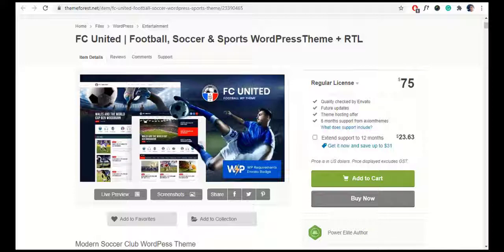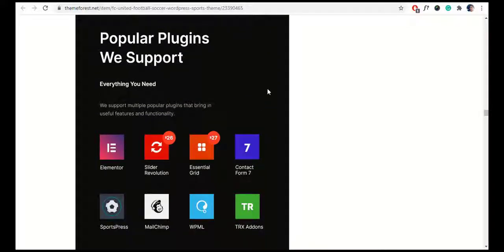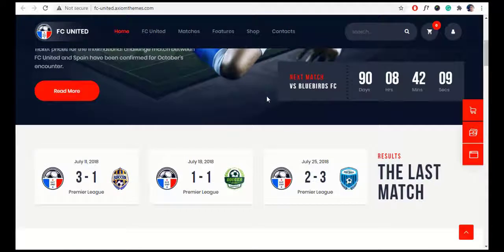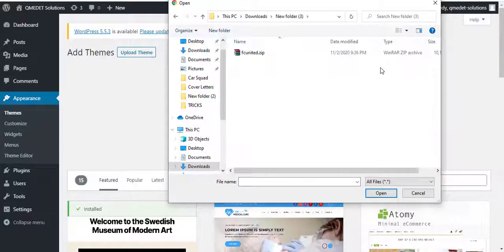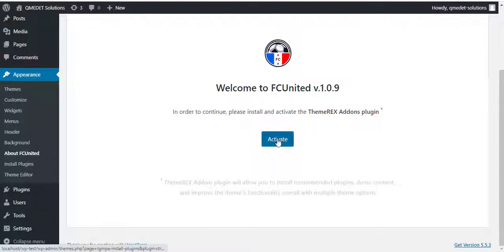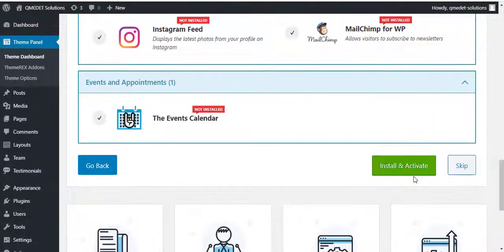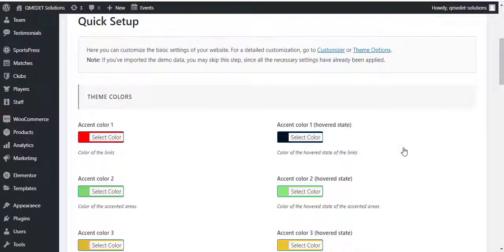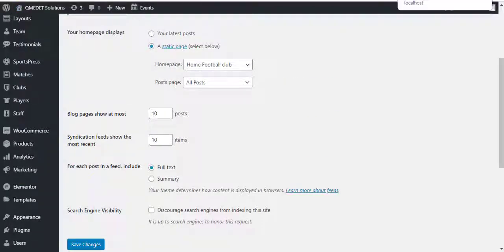How to Install FC United WordPress Theme and Import demo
In this video we will show you how easily you can install FC united WordPress Theme and import demo content in it. This theme is specially designed for Soccer / Football Club & all kinds of athletes, sportsman, trainers services, coaches, runners, sportsmen and all healthy lifestyle people.